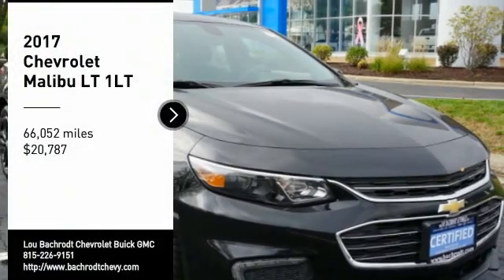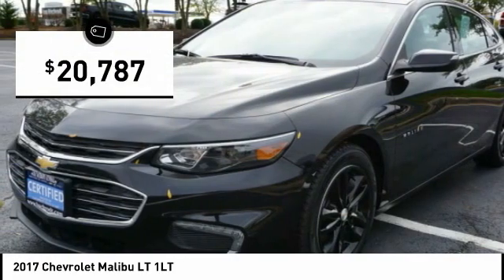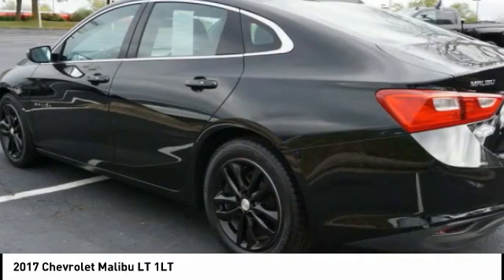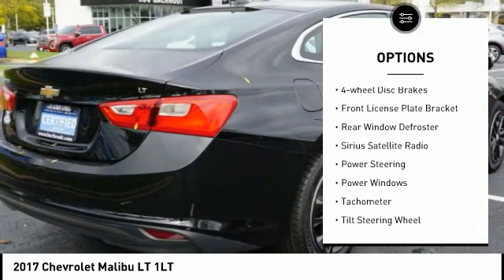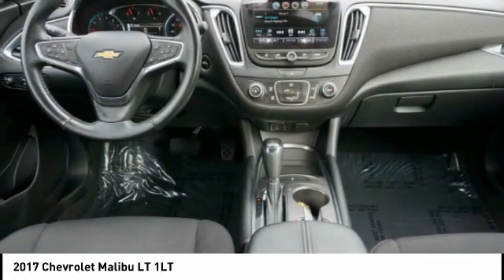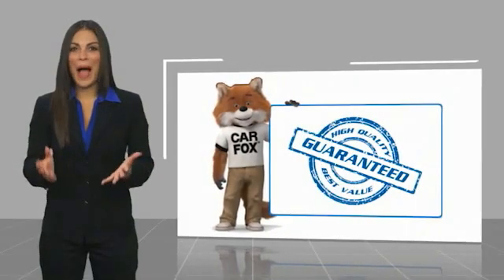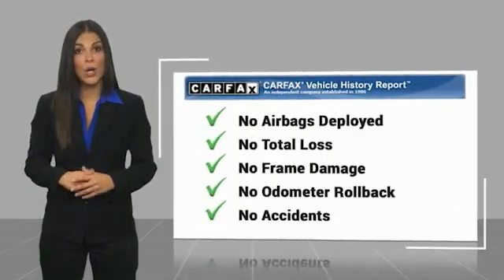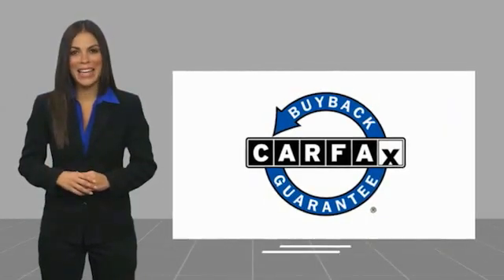2017 Chevrolet Malibu AC12013A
2017 Chevrolet Malibu LT 1LT

27/36 City/Highway MPG Clean CARFAX.  Mosaic Black Metallic 2017 Chevrolet Malibu LT 1LT 27/36 City/Highway MPG Certified. Chevrolet Certified Pre-Owned Details:    * Warranty Deductible: $0   * Limited Warranty: 12 Month/12,000 Mile (whichever comes first) from certified purchase date   * 172 Point Inspection   * Powertrain Limited Warranty: 72 Month/100,000 Mile (whichever comes first) from original in-service date   * 24 months/24,000 miles (whichever comes first) CPO Scheduled Maintenance Plan and 3 days/150 miles (whichever comes first) Vehicle Exchange Program   * Roadside Assistance   * Transferable Warranty   * Vehicle History   LT 1LT SHOP FROM HOME!!, WE SHIP ANYWHERE IN THE US!!, APPLE CAR PLAY, ANDROID AUTO, REMOTE START, BACKUP CAMERA, HEATED SEATS, USB Port, BLUETOOTH / WIRELESS, GM CERTIFIED, FULLY SERVICED, EASY FINANCING, Jet Black Cloth, 120-Volt Power Outlet, 18 Aluminum Wheels, 3-Spoke Leather-Wrapped Steering Wheel, Convenience & Technology Package, Driver Information System w/Color Display, Dual USB Charging-Only Ports, Inside Rear-View Auto-Dimming Mirror, Leather Wrapped Shift Knob, Preferred Equipment Group 1LT, Radio: Chevrolet MyLink AM/FM Stereo w/8 Screen, Remote Vehicle Starter System, SiriusXM Satellite Radio, Wireless Charging For Devices.   Awards:   * 2017 IIHS Top Safety Pick with optional front crash prevention   * 2017 KBB.com Best Family Sedans   * 2017 KBB.com 10 Most Comfortable Cars Under $30,000   * 2017 KBB.com 10 Best Sedans Under $25,000   * 2017 KBB.com 10 Most Awarded Brands  Price does not include tax, title, license, doc fee or certification charges. Our goal is to make your car buying experience the best possible. Lou Bachrodts virtual dealership offers a wide variety of new and used cars, BMW, Buick, Chevrolet, GMC, Volkswagen incentives, service specials, and BMW, Buick, Chevrolet, GMC, Volkswagen parts savings. Conveniently located in Rockford, IL we also serve Beloit, WI and Janesville, WI. If youre looking to pu